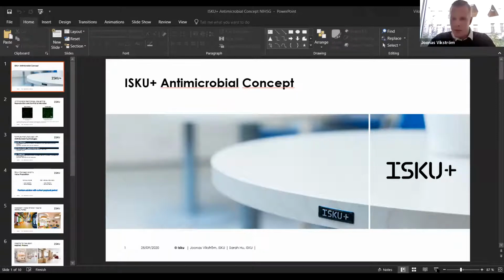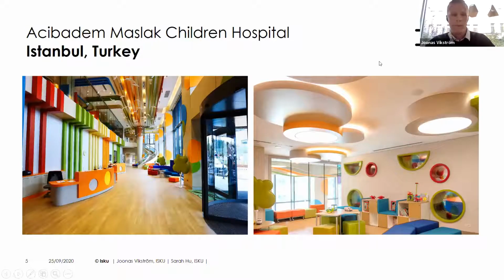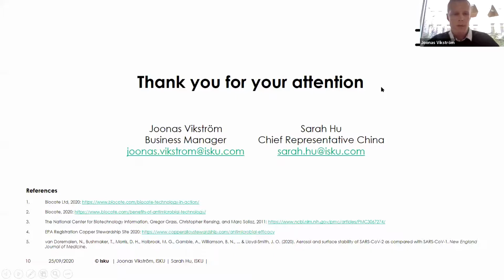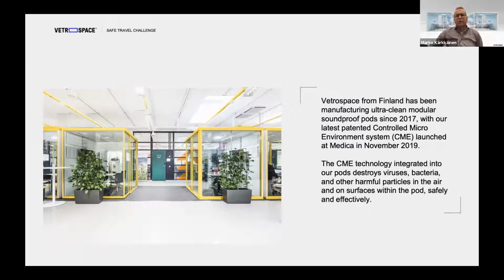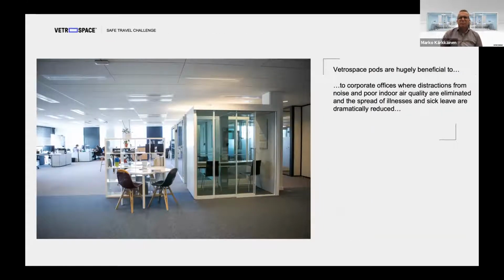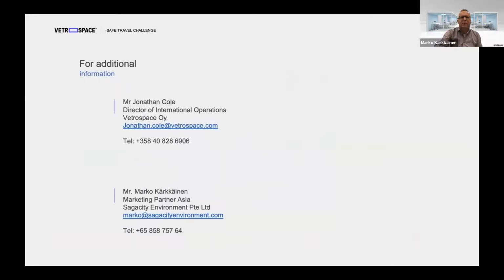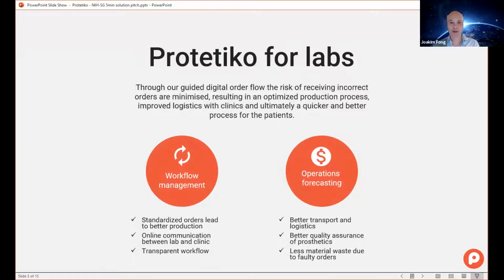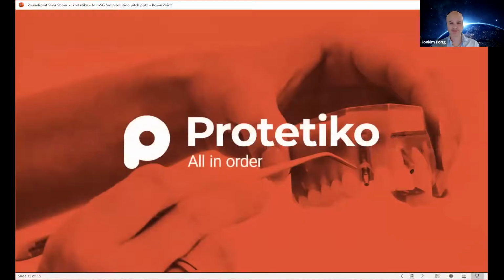NIHSG: Health Programme - Closing Event - Room 3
Companies:
ISKU, Vetrospace, Protetiko